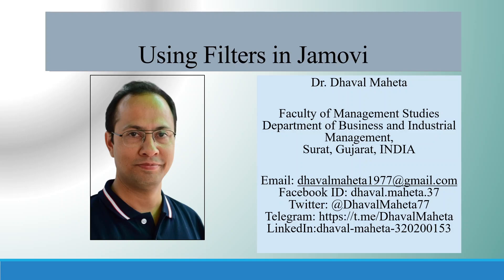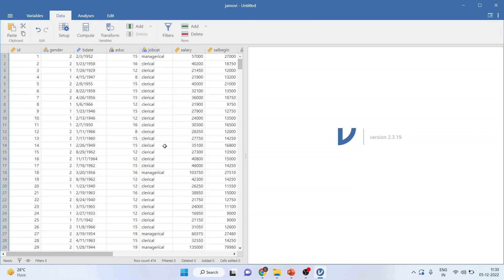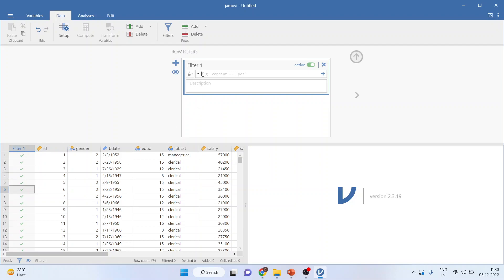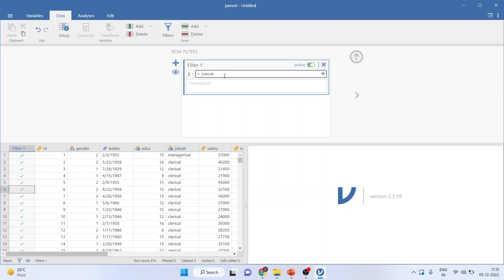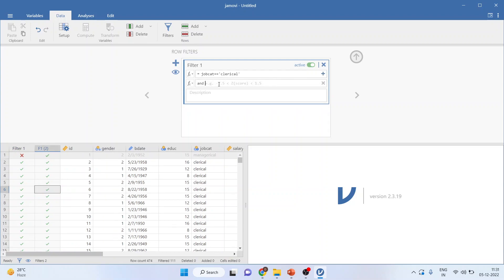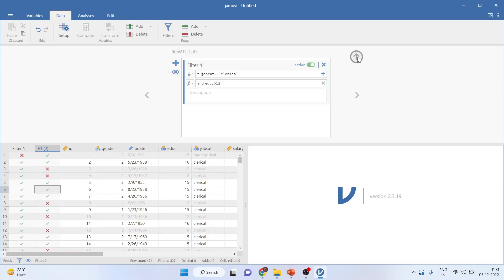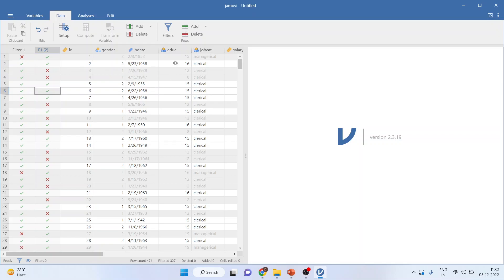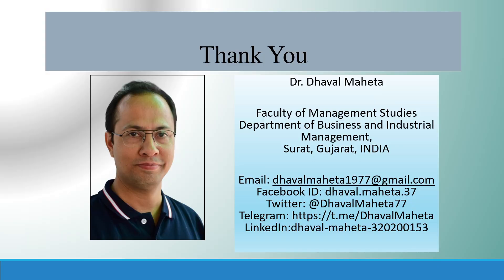4. Using Filters in Jamovi || Dr. Dhaval Maheta